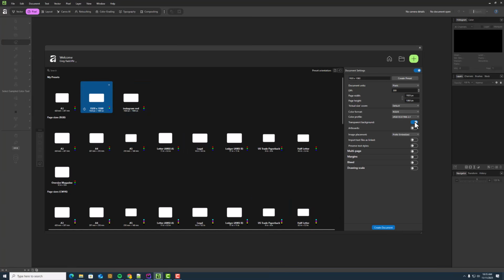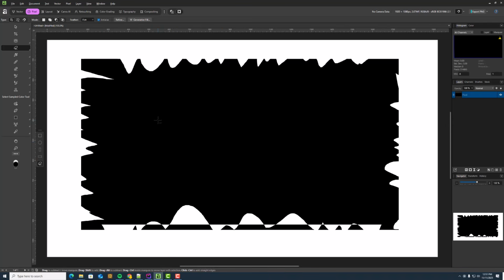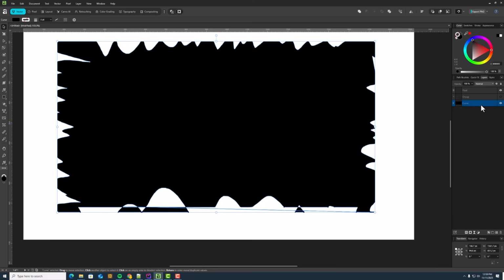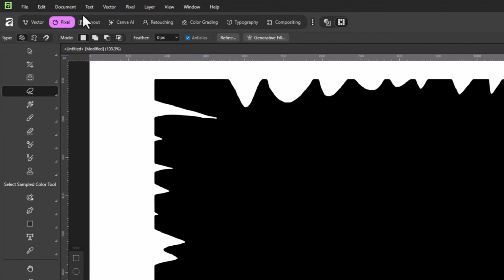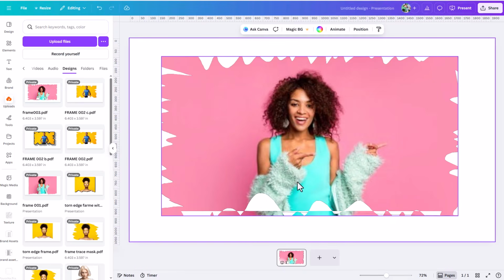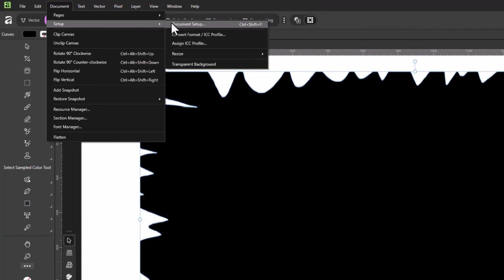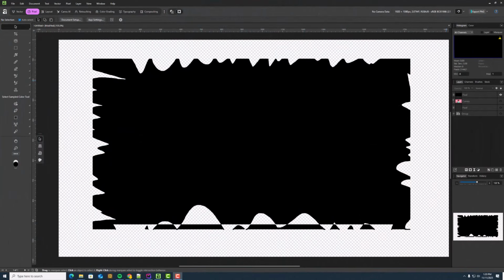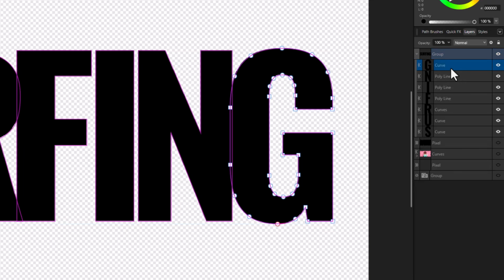Canva Frames Made Easy — Use Affinity to Make Your Own!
In this Canva and Affinity tutorial, I'm going to teach you how to use Affinity to turn anything into a frame for Canva. You can start with anything -- a selection, raster/photo, a vector graphic, text -- and you can turn it into a Canva frame. I'll walk you through the process, step-by-step and show you the different things that could potentially trip you up.

Except for the Canva AI Studio tools, Affinity is now free, which makes it an awesome additional tool for Canva users looking to unlock even more design possibilities!

🔗 FREE NEWSLETTER SIGN UP: Grab my free Canva resources when you sign up for my newsletter which you can use to stay in the loop on the latest Canva & now Affinity tips, tricks, and updates

Jump to a Section:
00:00 Introduction
01:18 Choose your starting point
02:24 Creating a starting shape
04:40 How to convert a raster image into a vector/curve
05:14 Using Image Trace
06:25 Cleaning up extra curves
10:44 Creating a clipping mask
12:10 Exporting as a PDF
13:14 Importing to Canva
16:25 Turning on background transparency in Affinity
21:45 Converting text to a canva frame

cheers,
Greg